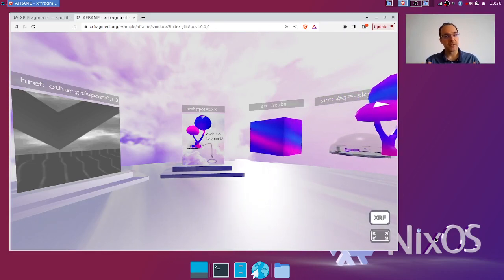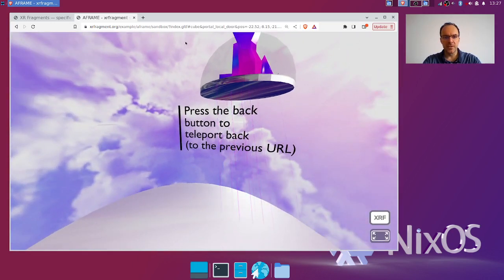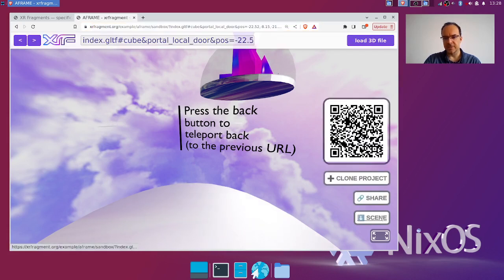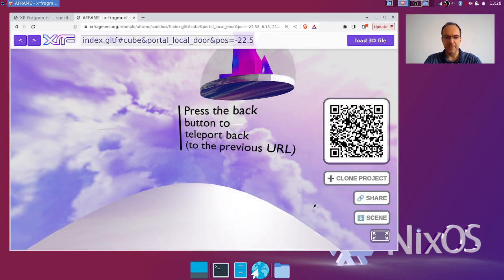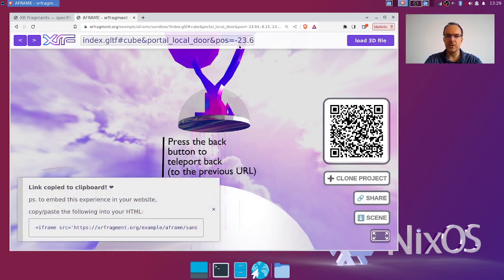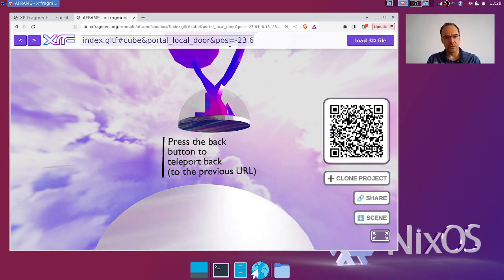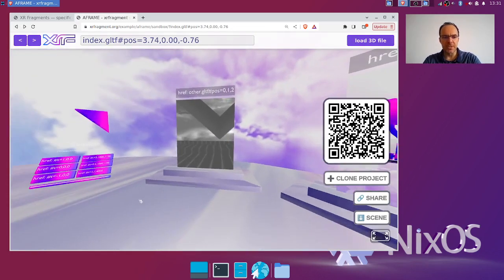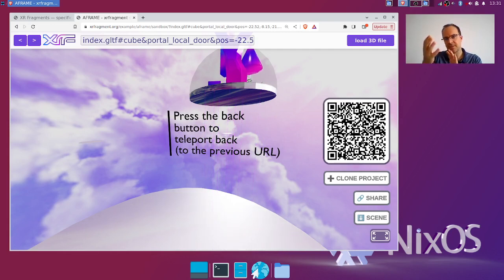XR Fragments - sharing URLs / QRcodes